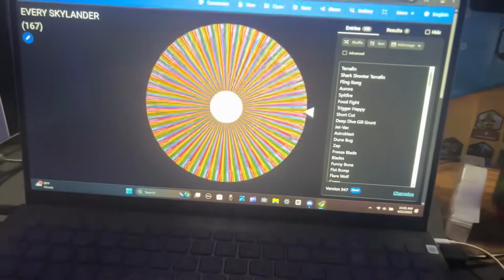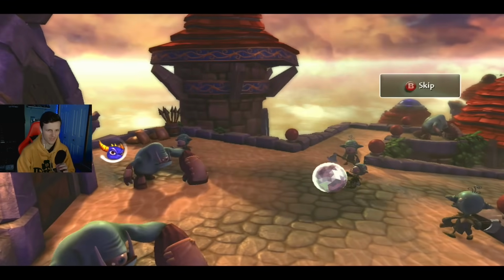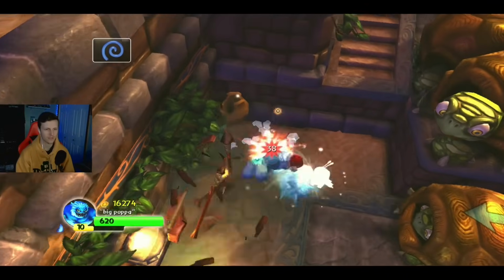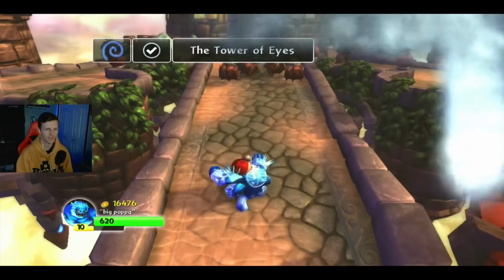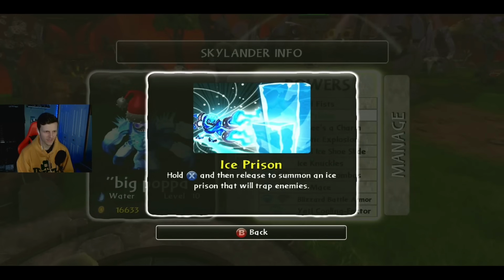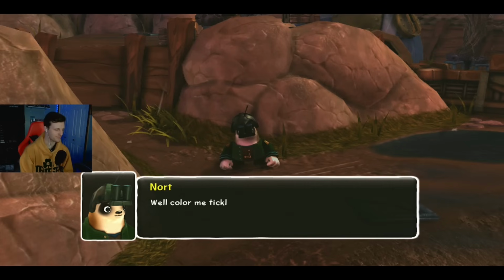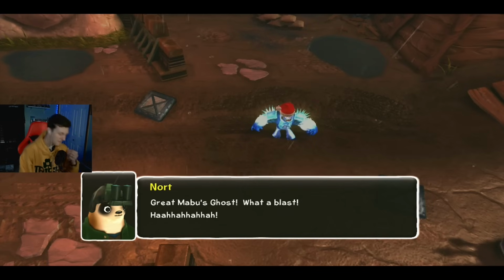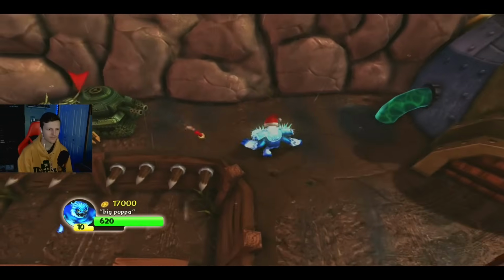SLAM BAM | Skylanders: Honesty Half Hour (Ep.8) [Spyros Adventure]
Hello and Welcome to Skylanders Honesty Half Hour! Where I’ll be playing as and reviewing EVERY SKYLANDER EVER in their own episode! The Skylanders are chosen at random via a wheel, then I play as them for roughly 25 minutes of gameplay, and lastly talk about their performance and rate them from 0-5 stars! ⭐️ 0 being the worst 5 being the best!

Hope you enjoy and maybe even learn something from each episode like I do!
Just be respectful ALWAYS!
Everyone has different play-styles and preferences!
That’s what makes SKYLANDERS SO GREAT!

👑Love the channel? You’ll gain AWESOME PERKS and STAND OUT from everyone else!

Weekly streams, shorts, and videos!